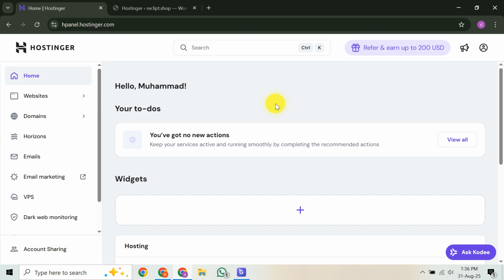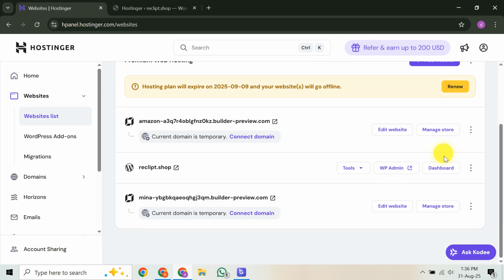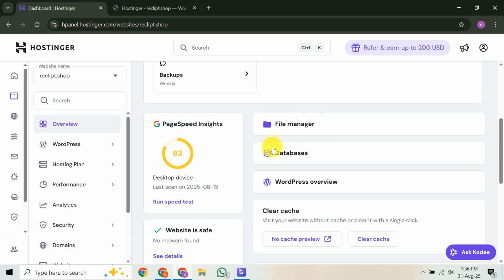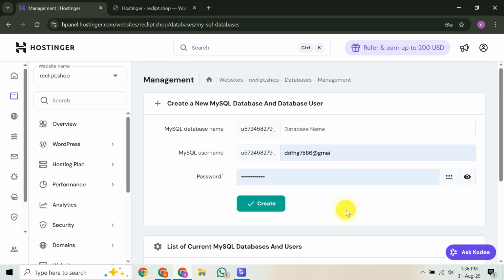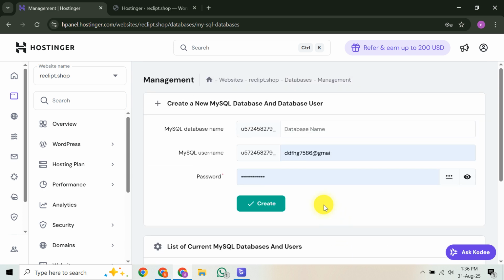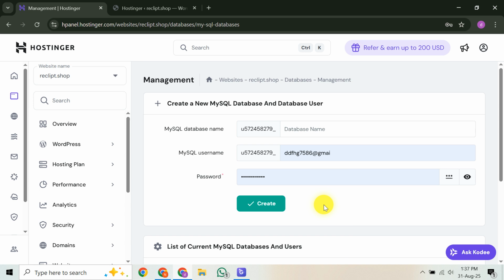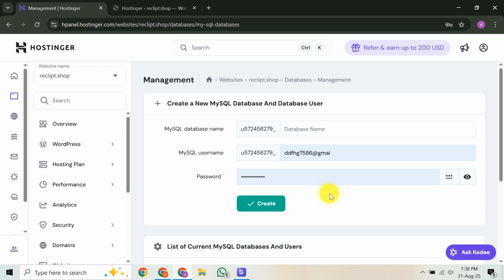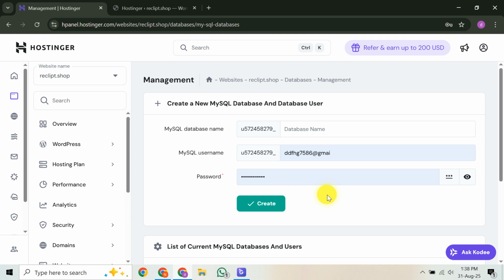How to Fix Database Error on Hostinger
Looking for How to Fix Database Error on Hostinger? In this video, we'll guide you through the precise steps to resolve one of the most frustrating website issues: a database connection error on your Hostinger hosted site. If your website is showing a 'Database Connection Error' message, it means your site can't communicate with its database, often due to incorrect credentials. This comprehensive tutorial will teach you exactly how to fix database error on Hostinger quickly and efficiently, getting your website back online.

We start by showing you how to log into your Hostinger hPanel and navigate to 'Databases Management' to accurately retrieve your MySQL database name, username, and password. These are the critical details your website needs to connect. Next, you'll learn to access your 'File Manager' from 'Websites' → 'Manage' and locate your CMS's configuration file – whether it's 'wp-config.php' for WordPress, 'configuration.php' for Joomla, or 'config.php' for OpenCart. The core of this fix involves opening this file and ensuring that the DB_NAME, DB_USER, DB_PASSWORD, and DB_HOST values *exactly* match the credentials noted from 'Databases Management'. Precision is paramount; even a single incorrect character prevents connection.

After updating and saving your configuration file, we'll show you how to test your website. If the error persists, we'll troubleshoot further by guiding you through changing your database password in 'Databases Management' to ensure perfect alignment with your configuration file. By following these detailed instructions, you will resolve MySQL database connection issues Hostinger users often face, ensuring your site is robust and accessible. This video empowers you to handle this common issue with confidence, minimizing downtime and restoring your online presence promptly. Don't let a database error keep your site offline; follow our guide to fix it today!